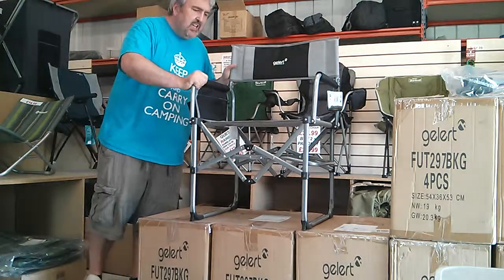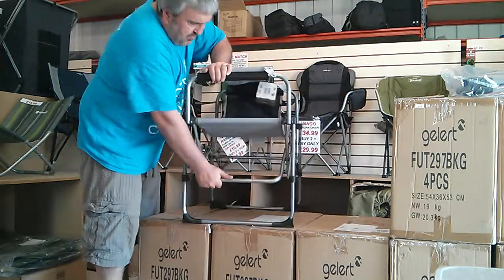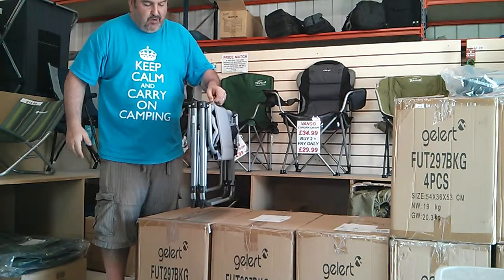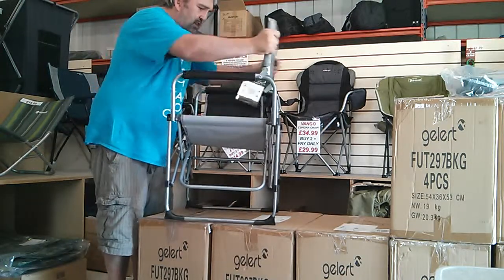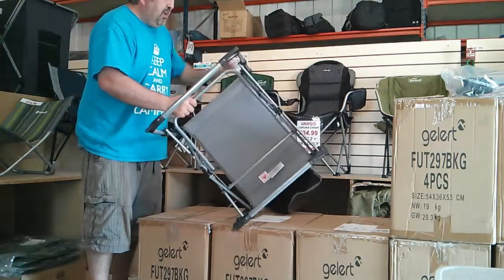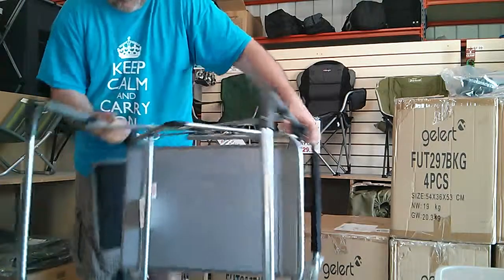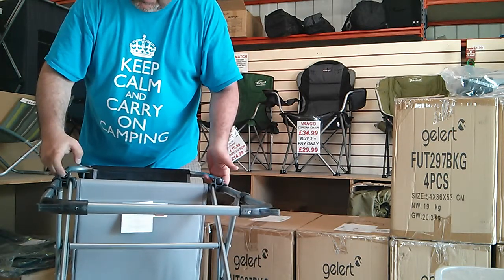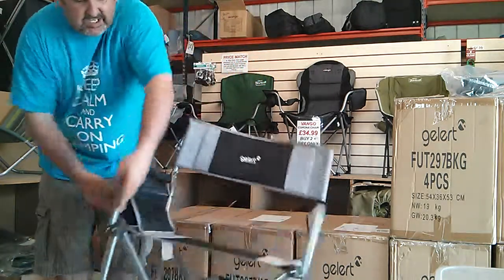Gelert Milldale Chair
A great chair that packs up very small. Slight seconds.